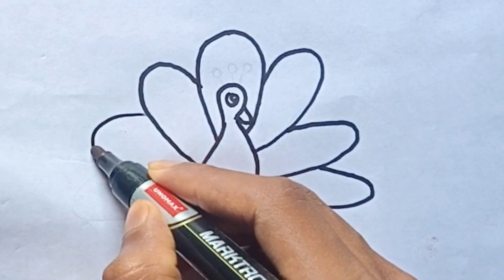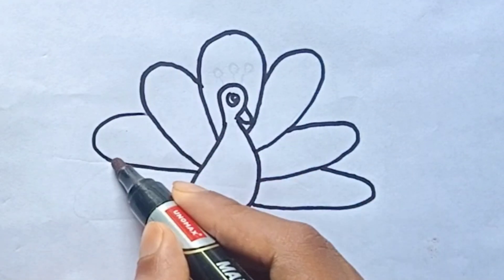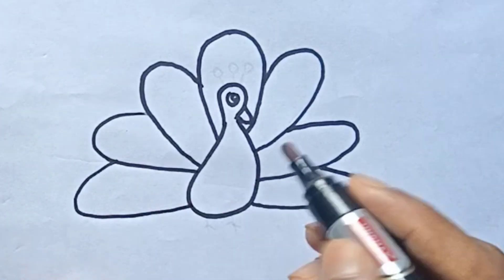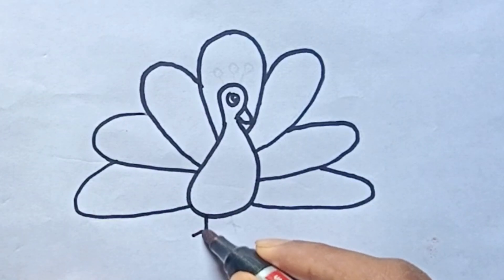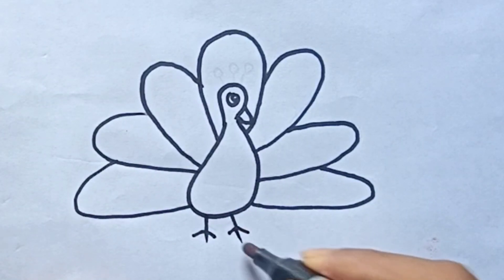Peacock Simon Painting, Drawing | Learn Animals and Colors For Kids #14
Peacock Simon Painting, Drawing | Learn Animals and Colors For Kids #14#peacock